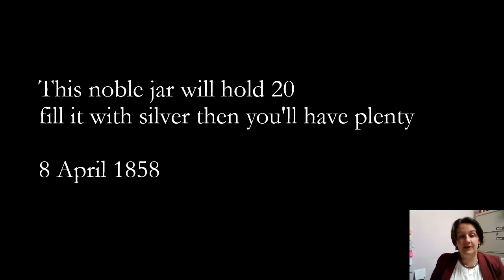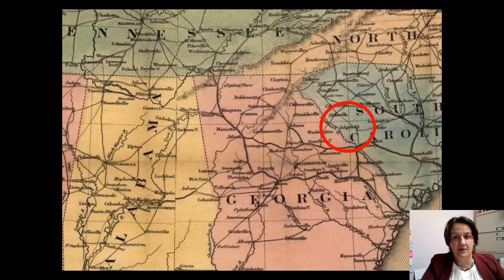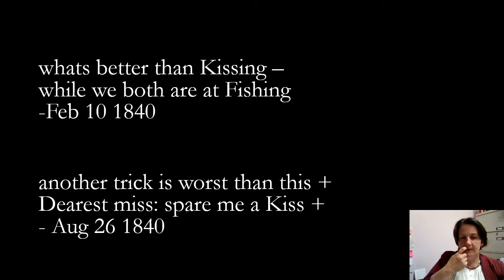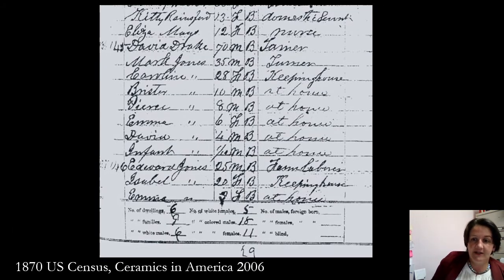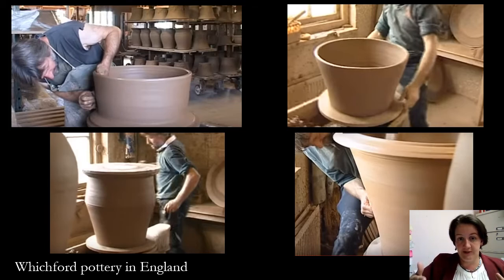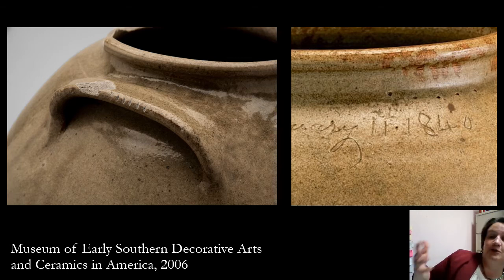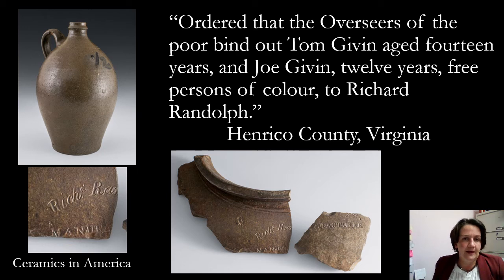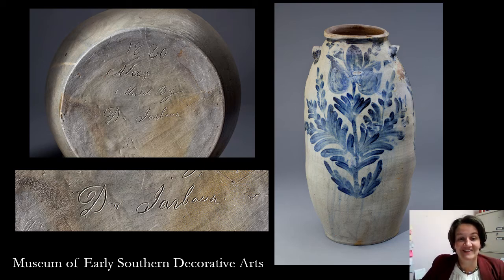Pottery and Poetry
Join us as we look at pottery created by an enslaved potter named David Drake and the poetic verses found on many pieces of pottery associated with him. Records of and pottery made by other enslaved as well as free black potters working prior to the American Civil War will also be explored showing the importance of their lives to the story and conversation of American history.

Presenter Brenda Hornsby Heindl is the branch manager of the Liberty Public Library, but also an historian and scholar who researches historic pottery. She has been researching free black potters working in the South prior to the American Civil War for a number of years and recently published an article on a man named Abraham Spencer who lived in the Shenandoah Valley of Virginia. This was published in the journal for the Museum of Early Southern Decorative Arts. Brenda is interested in the topic as a potter herself and the call to share about the lives of these potters and their contributions to American craft.